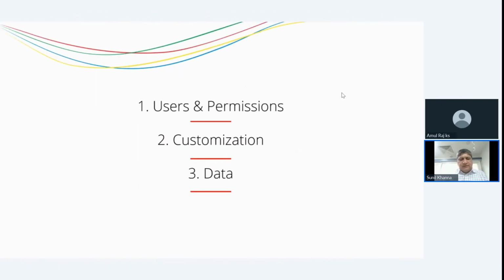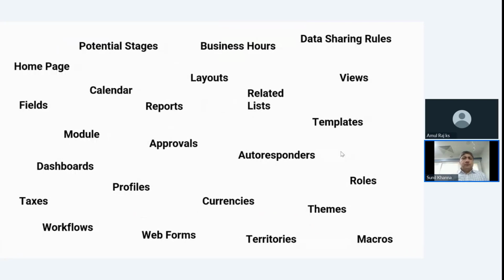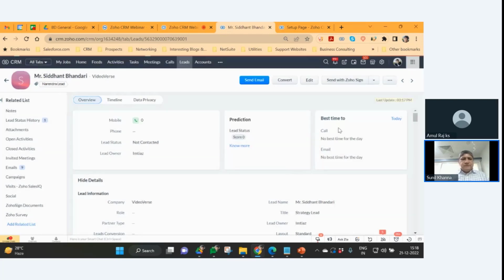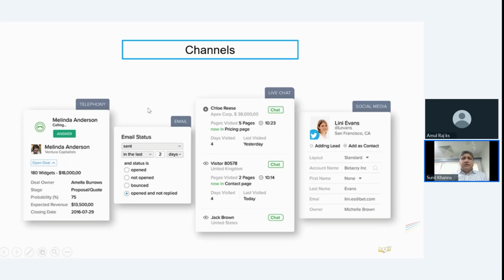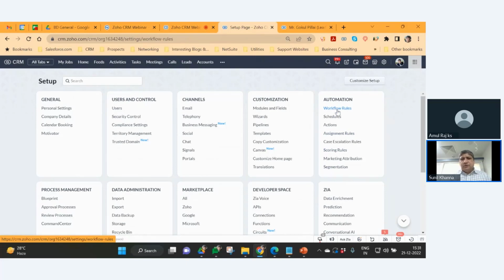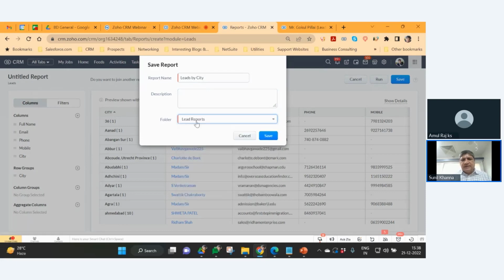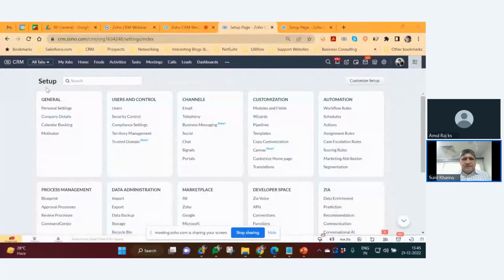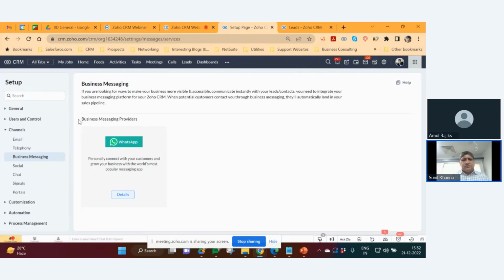Zoho CRM Webinar - Features that make selling easier / Sell more with the affordable CRM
Dhruvsoft introduces Webinar Series on Zoho CRM, in that we explain about Features of Zoho CRM and how help to makes selling easier to the business.
In this webinar, you'll discover how to create an efficient and automated sales process on an affordable budget -
1. What is Zoho CRM?
2. Traditional sales process vs Automated Zoho CRM
3. Top industries that use Zoho CRM
4. Zoho CRM demo
5. Zoho products Ecosystem for your business
6. Zoho products affordability

If you are interested in learning more about Zoho CRM and how it can be integrated and implemented in your business, please visit our website and connecting with a technical consultant would be a good next step -